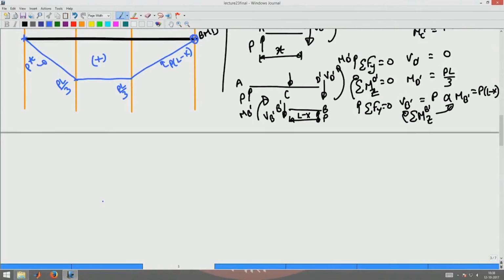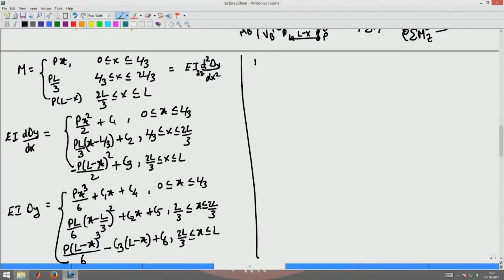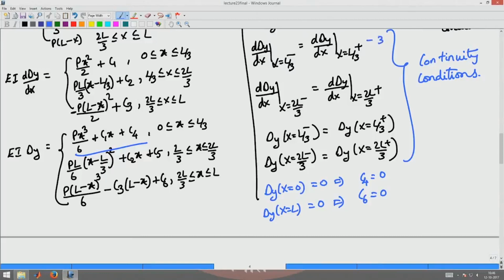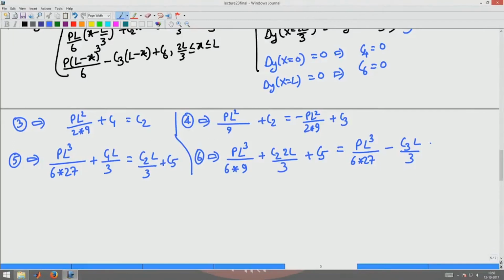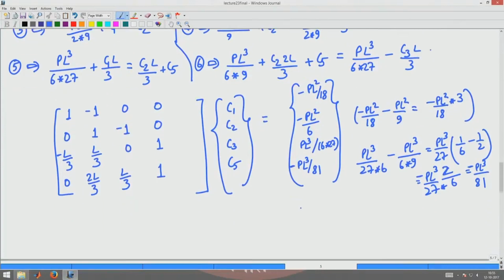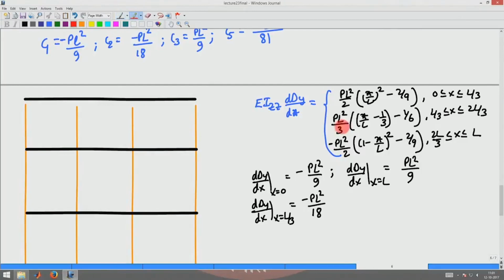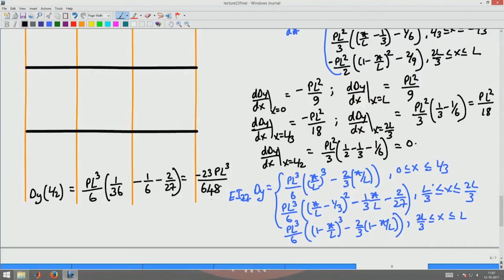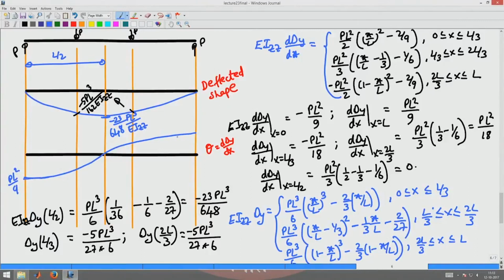Deflected shape and rotation of cross section